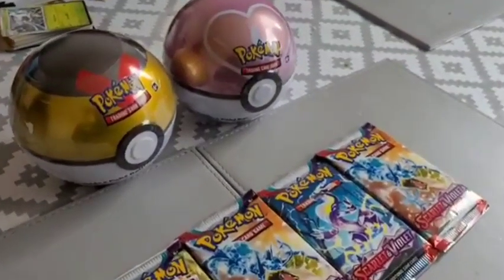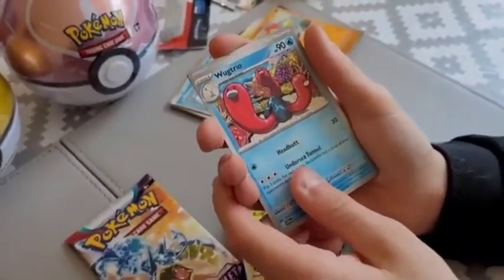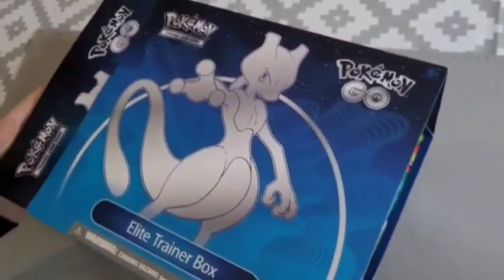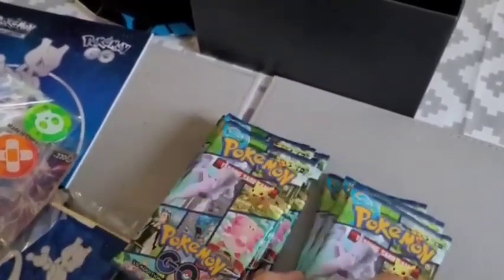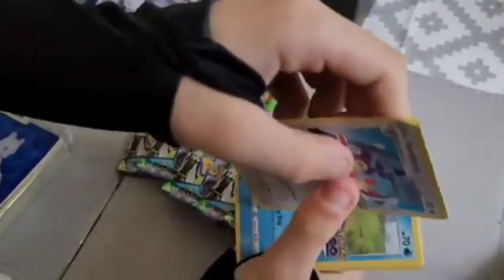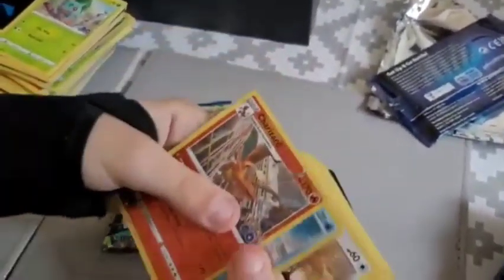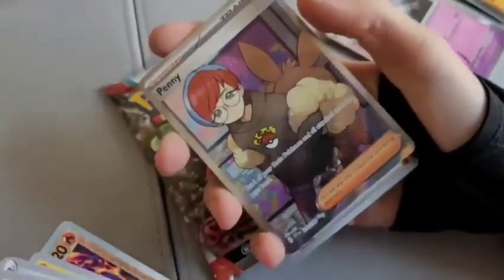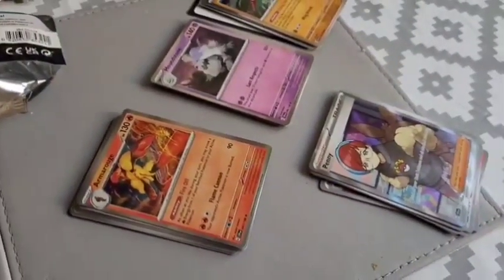Pokehunting with Prince Reuben Season 1 Episodes 21 to 23 Supercut